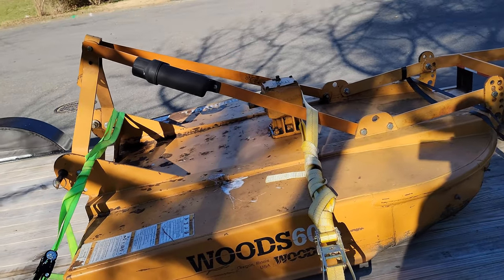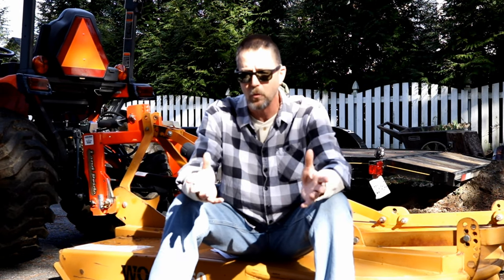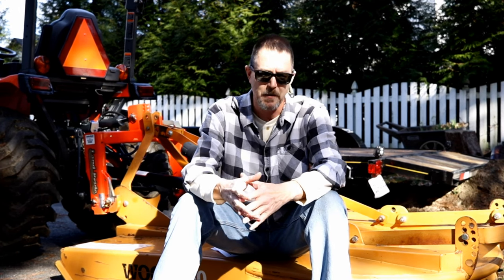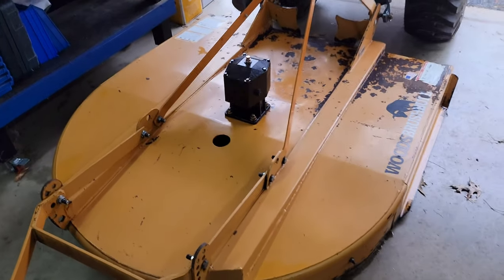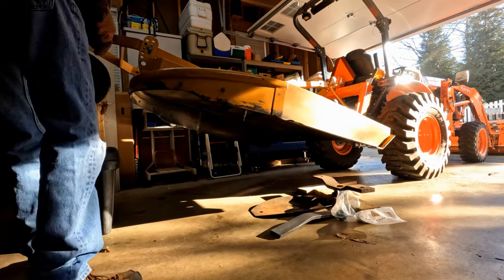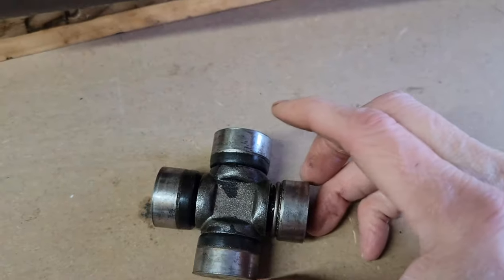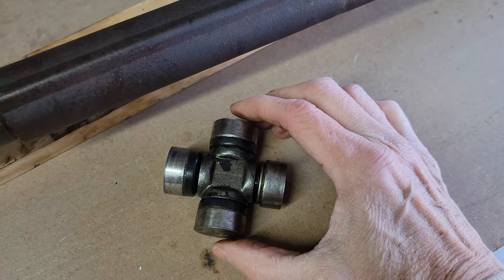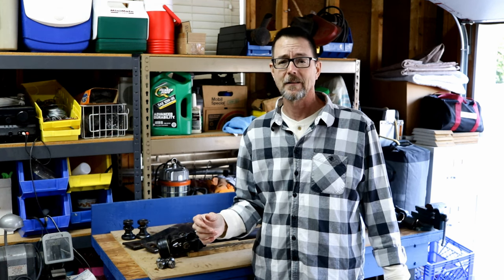027 – Buying a Used Rotary Cutter. Was This A Mistake? | Woods BrushBull 60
I buy my first PTO powered attachment for my Kubota LX2610, a used Woods BrushBull 60” rotary cutter.  The price was right, but was it really a bargain?  It definitely had a major flaw!  In this video I detail all the decisions and costs associated with my purchase.  You decide if I made a major score, or major fail!

LINKS:
Vevor Series 4 PTO Shaft, 43-61 in.

Woods OEM 20.5” Burshbull Blade Kit (15326KT)

Woods OEM Genuine Replacement Blade Pin (15331)

Small Diameter Universal PTO Shield for BYPY, Comer, & WALTERSCHIELD

EA 66" Wicked XTreme Duty Compact Tractor Box Blade V2